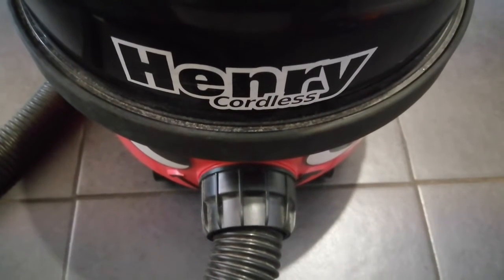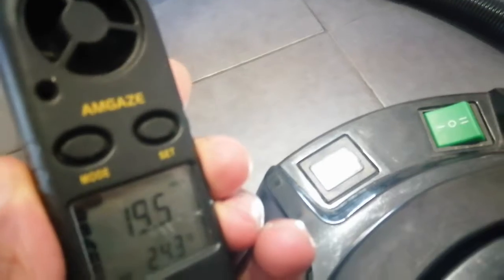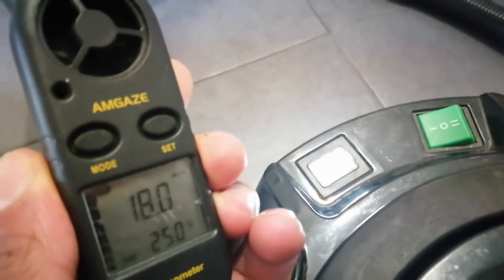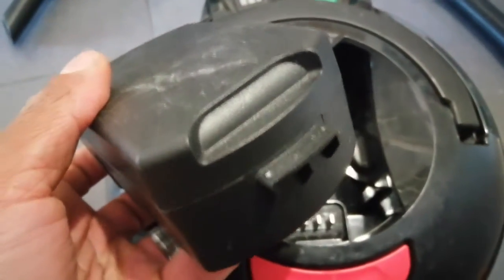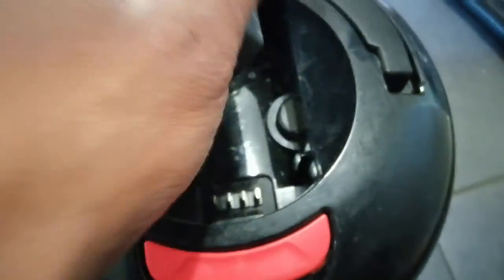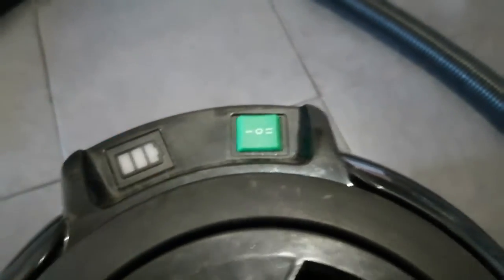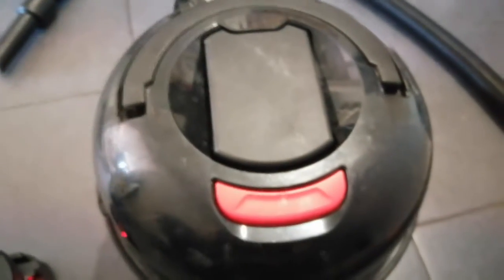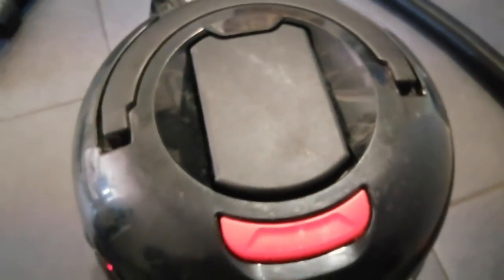HENRY CORDLESS HOOVER vs VORWERK KOBOLD VACUUM VK 135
Summary: It's a good hoover under £170 in Argos.

Battery life is only 30 minutes so you can't leave it running for a second longer than needed. The difference in suction power from level 1 and 2 is barely noticeable. Comes with a bag or two. For extra bags buy from argos.

Could do with a full bag indicator/sensor. You only know once it starts throwing the dirt back out the hose.

Has good bag capacity and is a sturdy machine that can handle a knock.

Overall I think that nothing can compete with it for the price. If you disagree let me know it's rival.